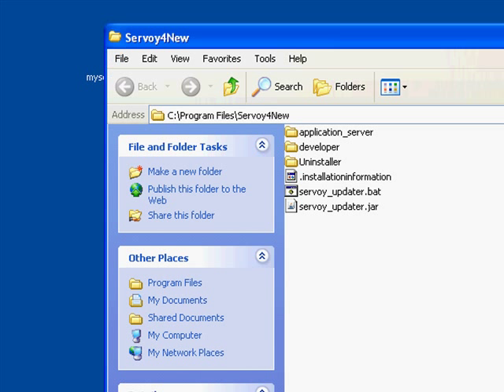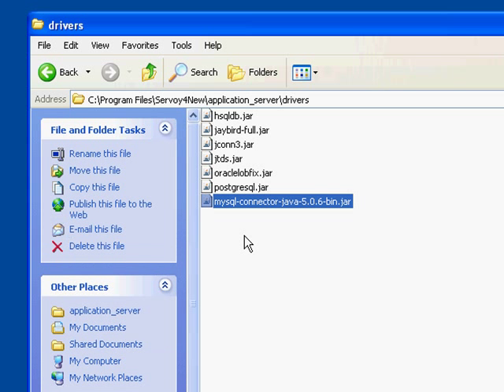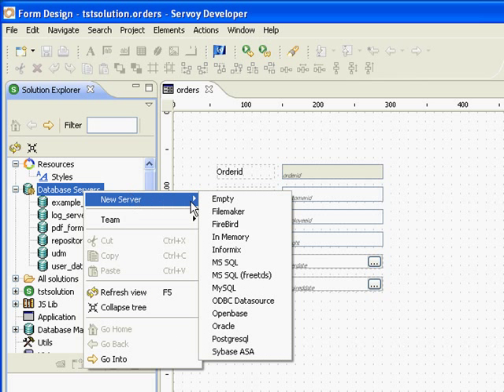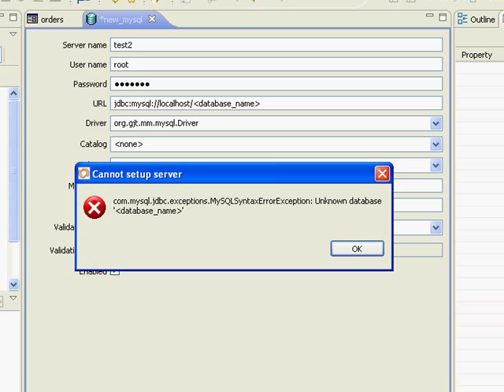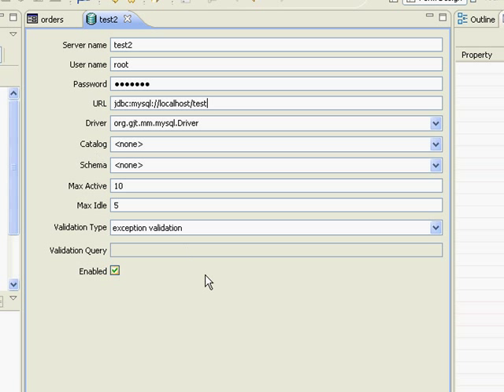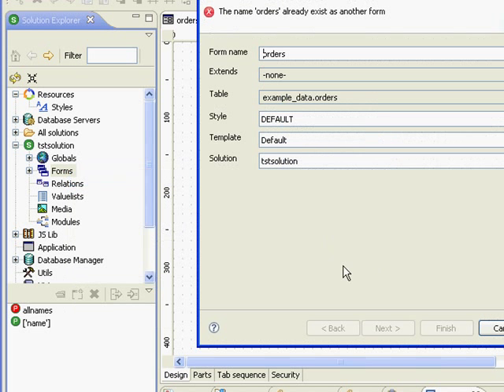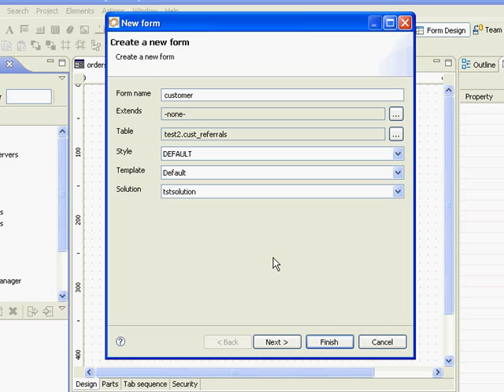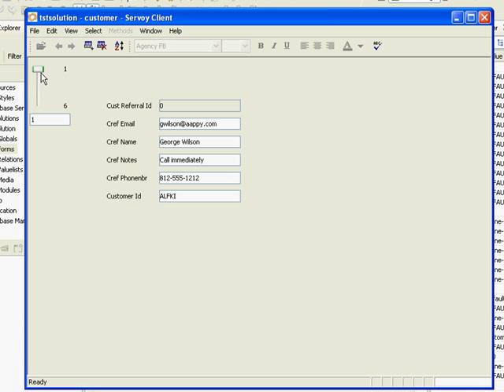Servoy 4 - Getting Started - Part 4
Using the Servoy 4.0 Eclipse Version - a 4 part tutorial geared for the first time user of Servoy. Part 4 shows how to connect to an existing database. Full resolution version available (all 4 parts combined) when you download 4.0 Public Pre-Release